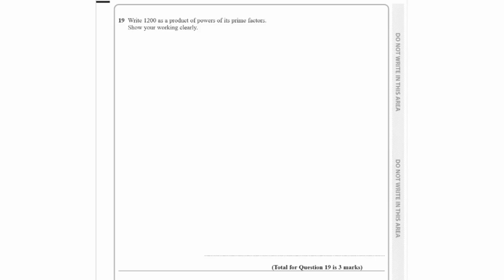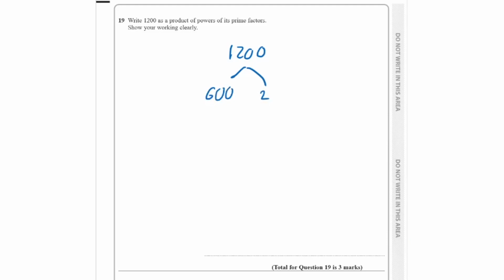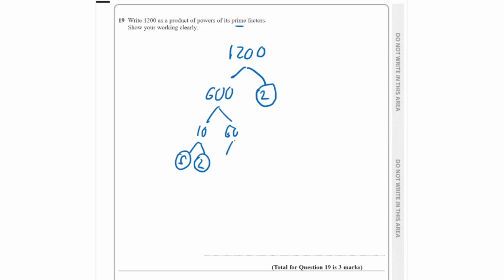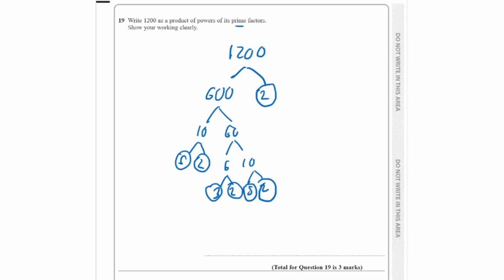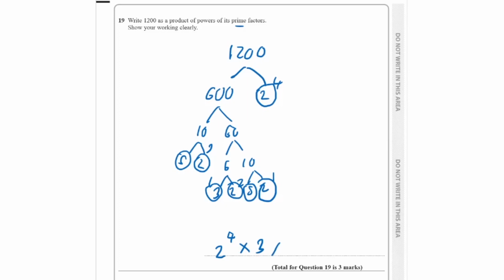Q19 2FR (June-2022)